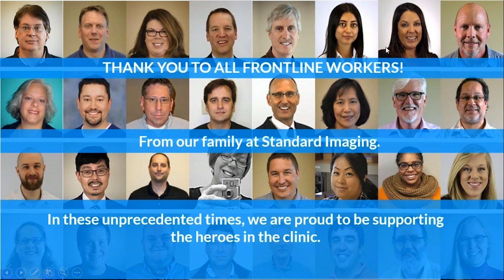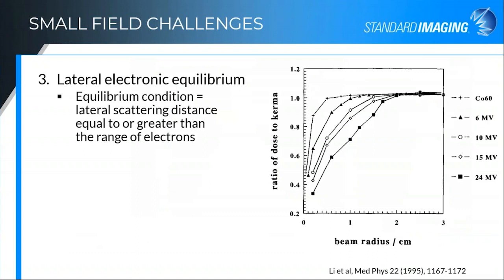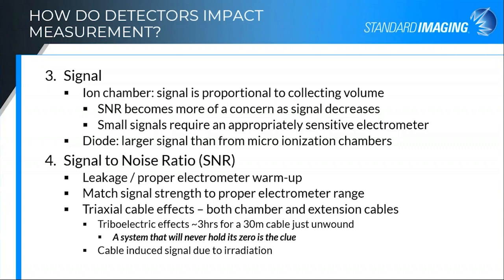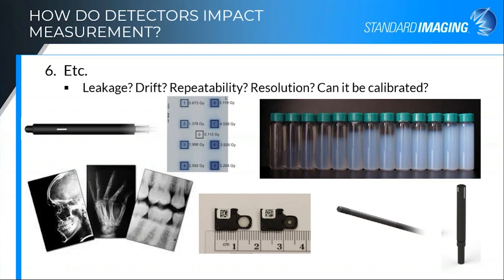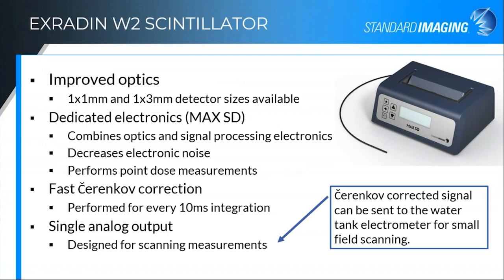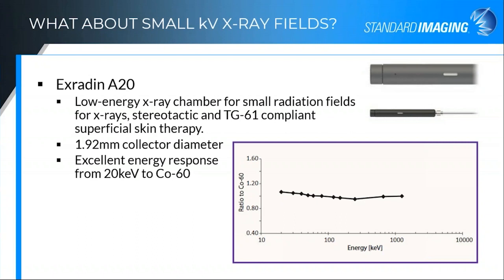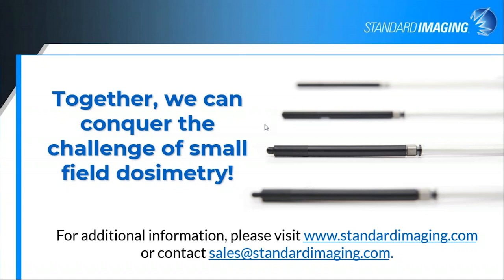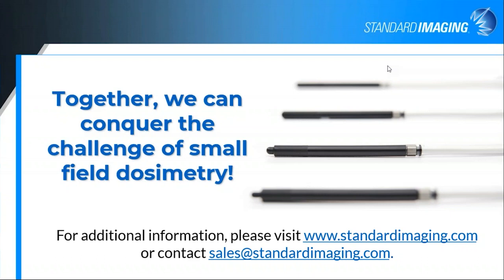Small Field Dosimetry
Measure small fields like never before with our Micro Ion Chambers and Scintillators. Micro Ion Chambers provide superior small-field dosimetry for IMRT, stereotactic, orthovoltage, x-ray and superficial skin therapy. Water equivalent and optimized for scanning, Scintillators are a game changer for small field dosimetry.